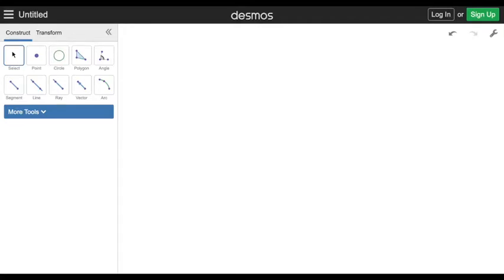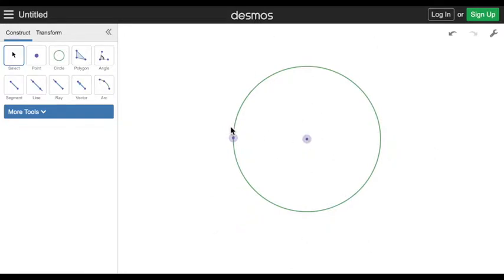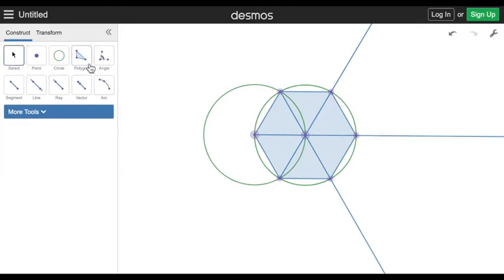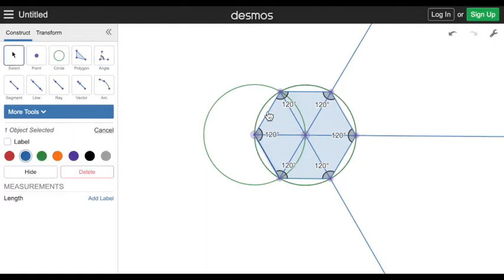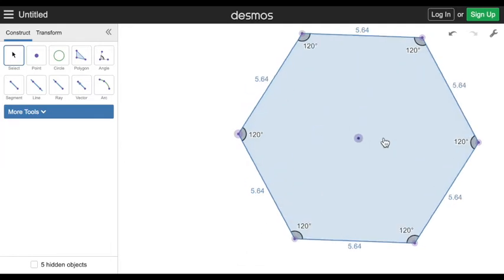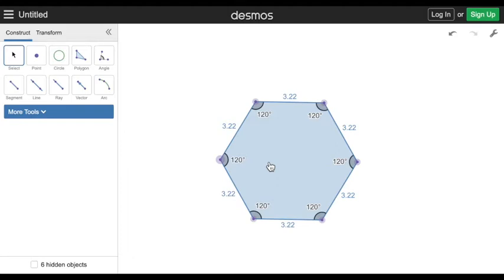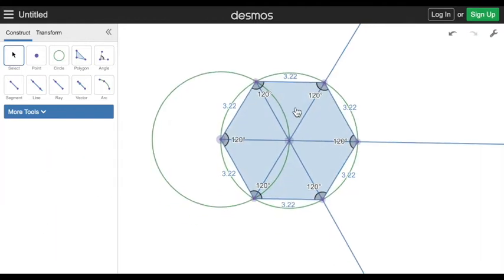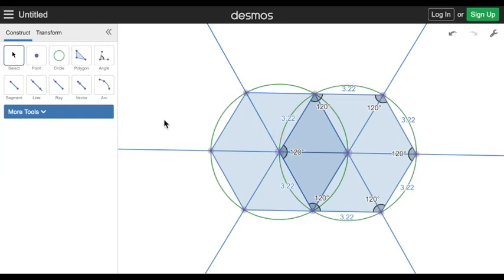Desmos Geometry Construction 3: Regular Hexagon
In this video, I use desmos geometry to construct a regular hexagon.

Note that whenever I say hexagon, I mean regular hexagon.